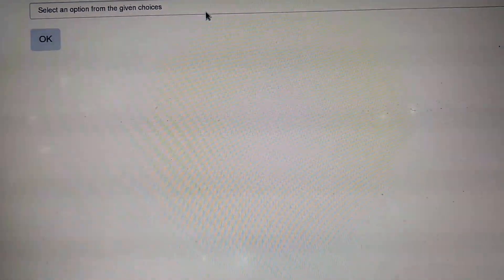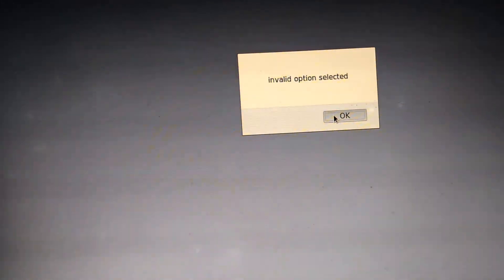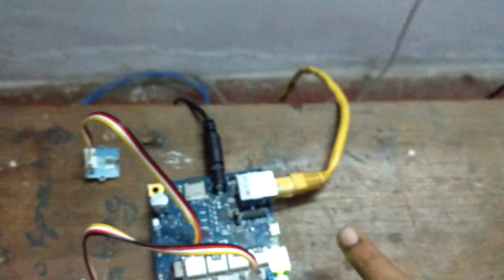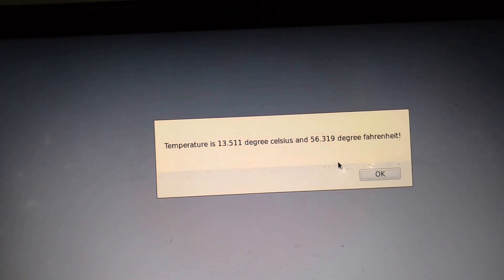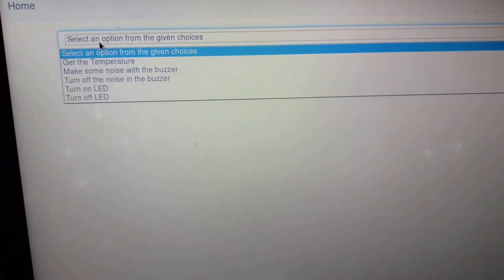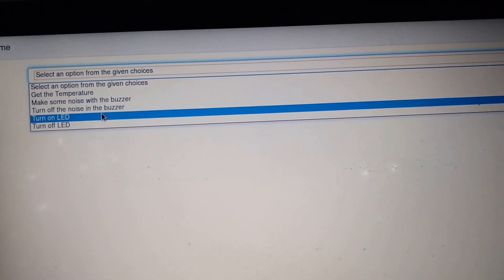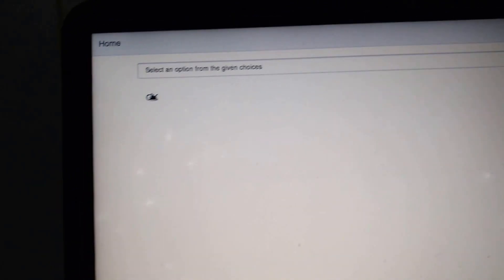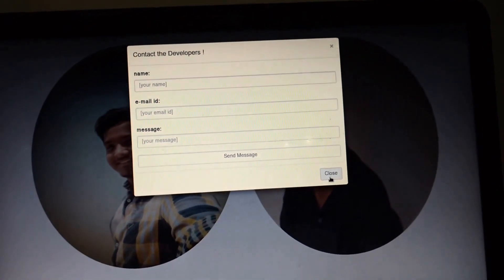Intel Galileo Gen 2 IoT Project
an Internet of Things project done by Shrimadhav U K and Naman Verma as part of the course Design of Intelligent Systems.